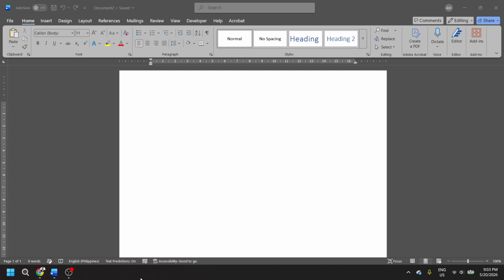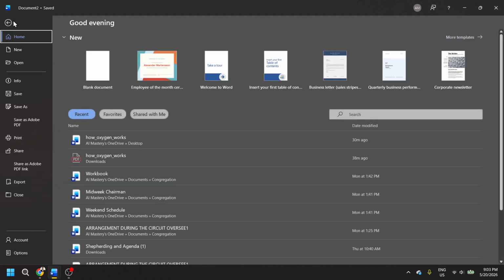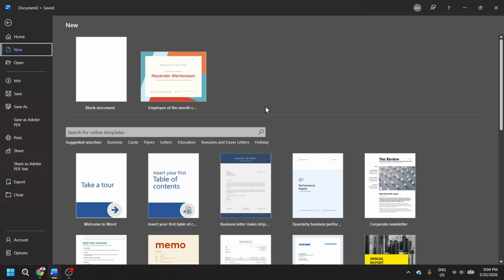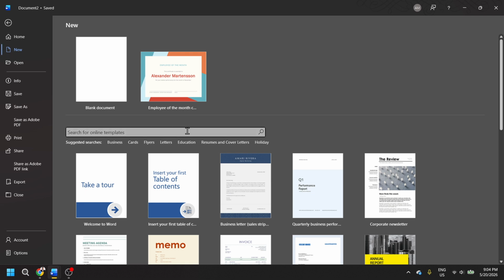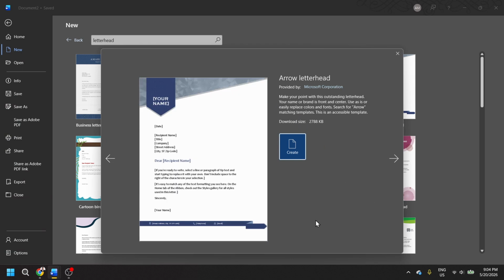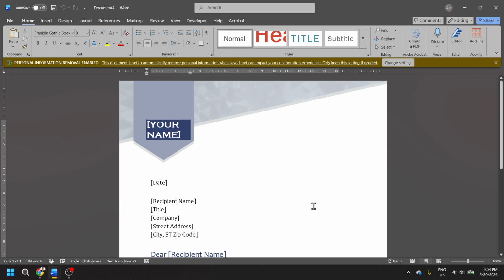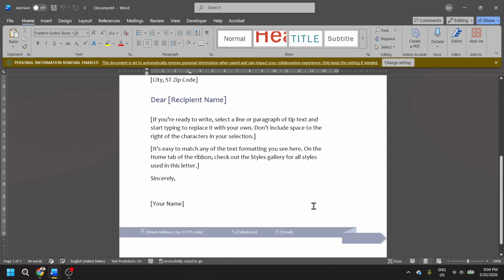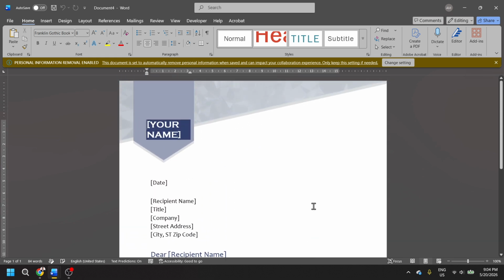How to Create Letterhead in Microsoft Word (Easy Guide)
In this video, we discuss how to create letterhead in Microsoft Word, providing an easy letterhead guide using built-in letterhead template word options. This Microsoft Word tutorial demonstrates how to leverage various word letterhead designs for professional letterhead and effective document branding, ensuring your company letterhead looks polished and consistent.

00:00 Introduction
00:18 Open Microsoft Word
00:27 Access Backstage View
00:44 Select More Templates
01:06 Search for Letterhead
01:36 Browse Letterhead Templates
01:49 Preview Letterhead Template
02:10 Create Letterhead Document
02:27 Add Your Branding